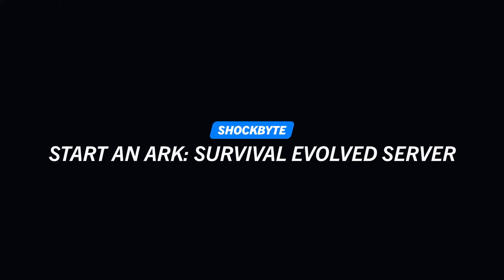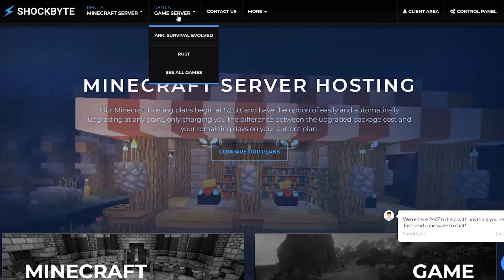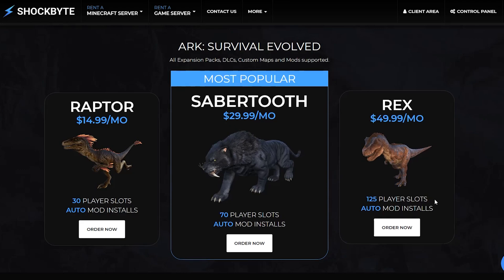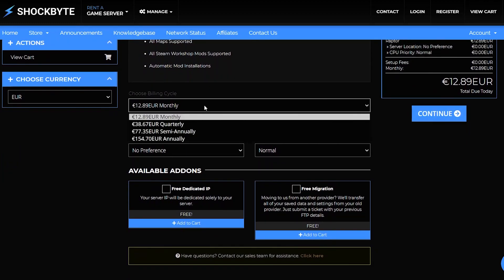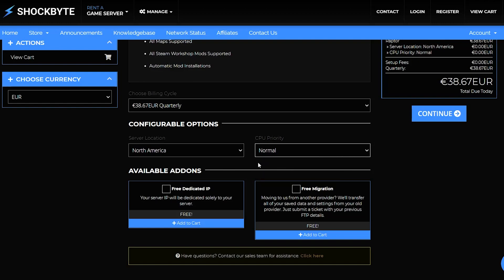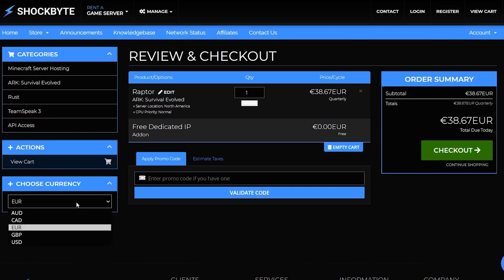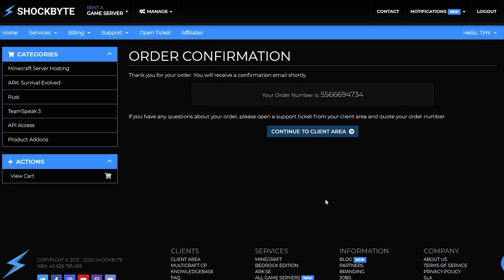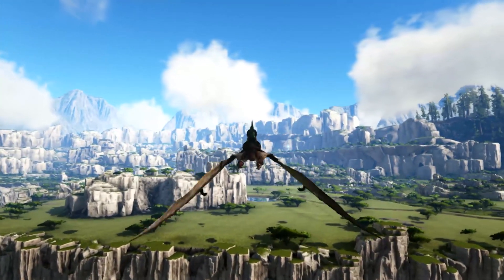How To Start An ARK: Survival Evolved Server with Shockbyte Hosting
Let's set up a new ARK Multiplayer Server with Shockbyte Hosting!